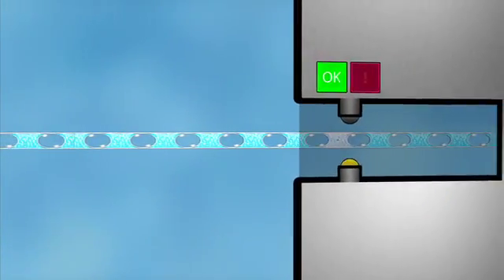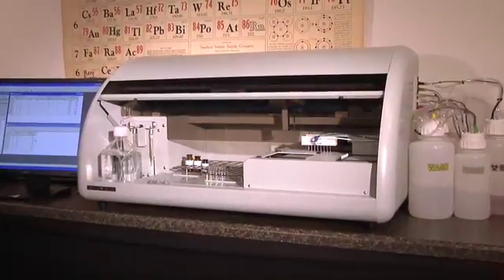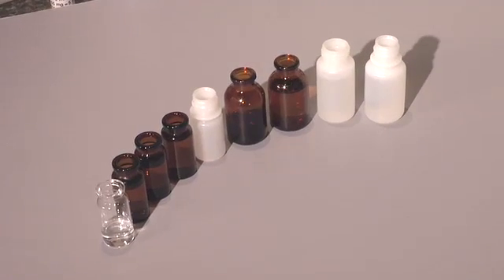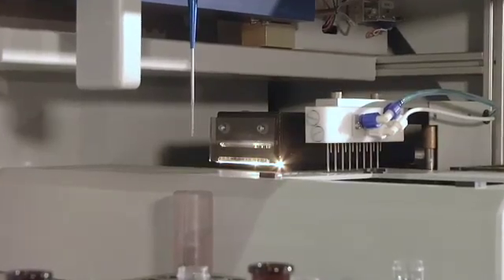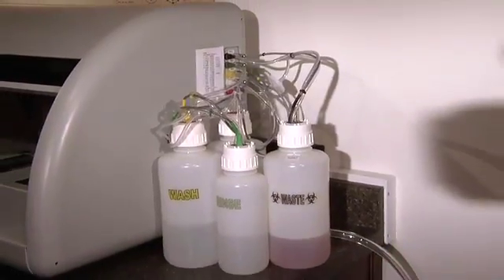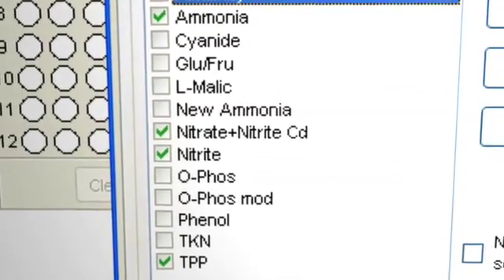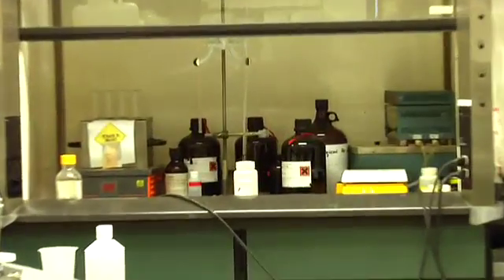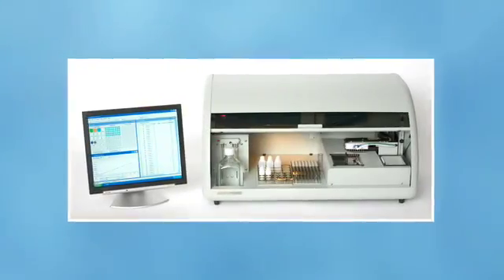Astoria-Pacific Discrete Instrumentation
This is the Astoria Discrete Analyzer.  It was designed for the water and waste water market for analyzing inorganic materials - Ammonia, Cyanide, Nitrite, Phenol, OP, TKN, and Total Phosphorus.  It is also used in the Wine Industry for a variety of tests - Free and Total SO2, enzymatic Ammonia, Glucose+Fructose, etc.